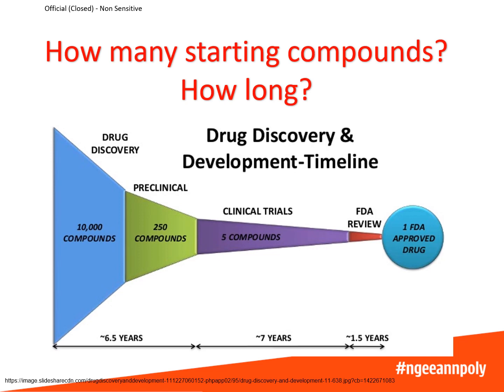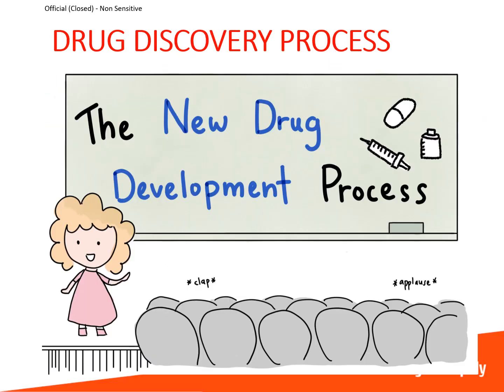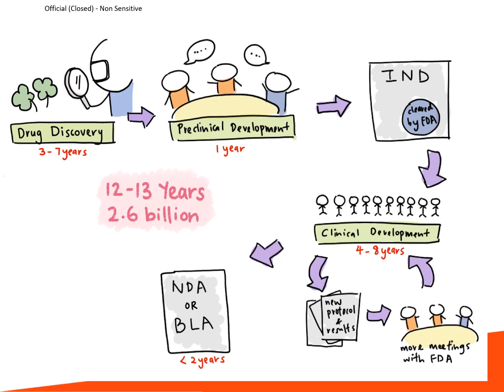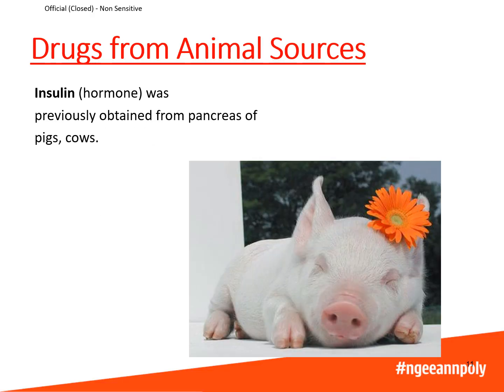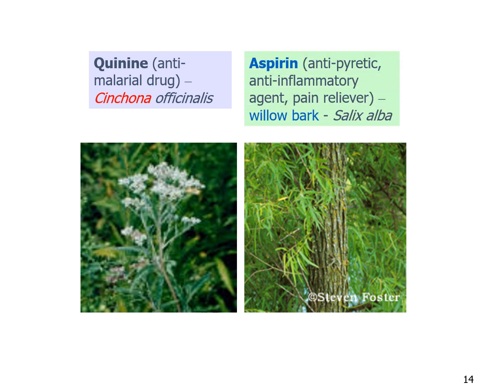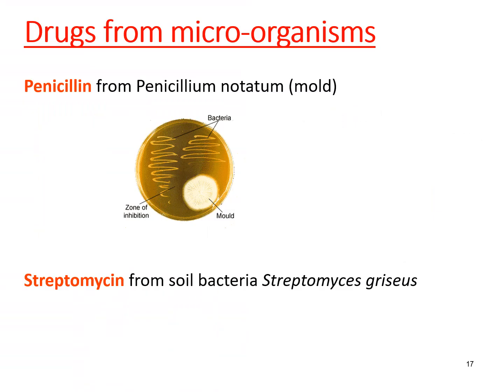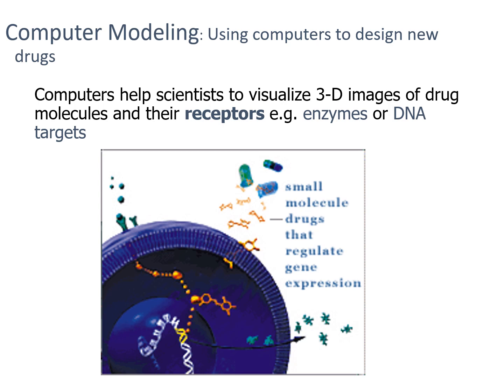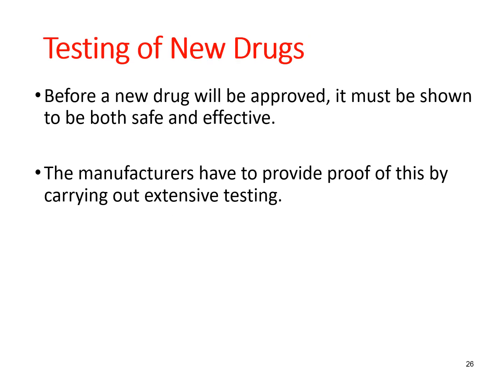FPS L2 Drug discovery clinical trials and drug approval Pt1